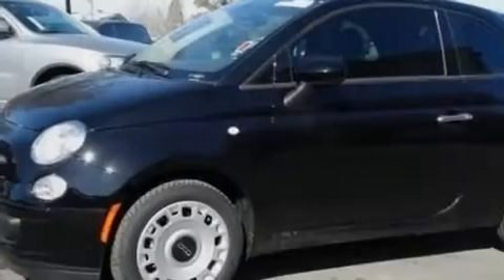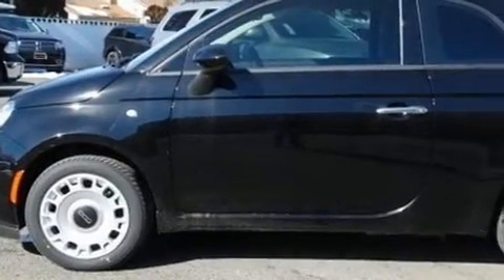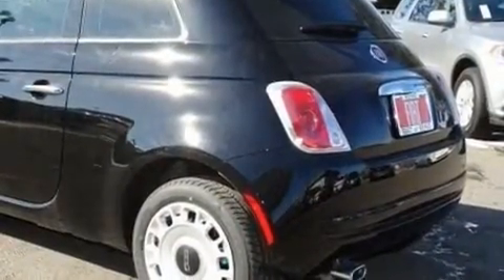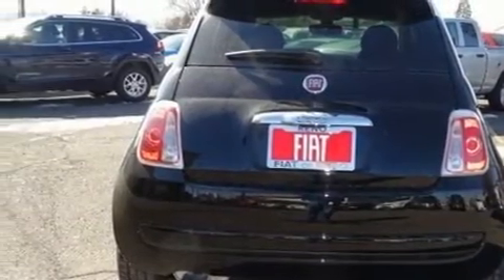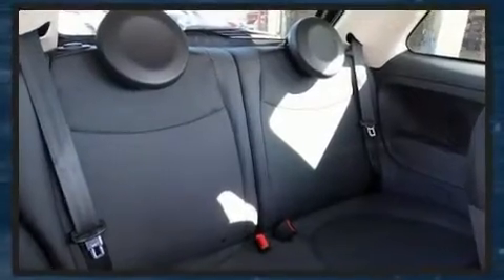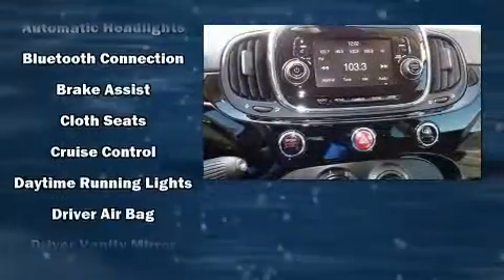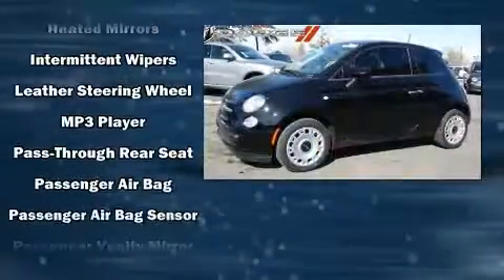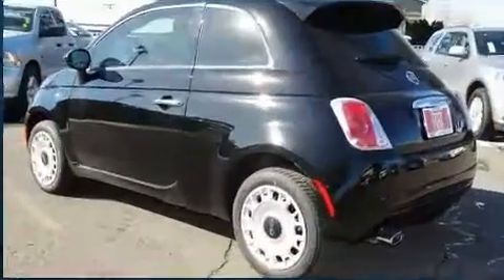2016 FIAT 500 Pop in Reno, NV 89502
Reno Dodge
700 Kietzke Lane

Outstanding design defines the 2016 Fiat 500. This 2 door, 4 passenger hatchback is waiting for you to take home! Smooth gearshifts are achieved thanks to the efficient 4 cylinder engine, and for added security, dynamic Stability Control supplements the drivetrain. Comfort and convenience were prioritized within, evidenced by amenities such as: delay-off headlights, a trip computer, front bucket seats, air conditioning, remote keyless entry, cruise control, and much more. Storage solutions are integrated throughout the interior, demonstrating thoughtful attention to detail. You and your passengers will enjoy the stereo system, which includes a CD player with MP3 capability, steering wheel mounted audio controls, and 6 speakers, providing excellent sound throughout the cabin. Passenger security is always assured thanks to various safety features, such as: dual front impact airbags with occupant sensing airbag, head curtain airbags, traction control, brake assist, anti-whiplash front head restraints, ignition disabling, and 4 wheel disc brakes with ABS. You will have a pleasant shopping experience that is fun, informative, and never high pressured. Please don't hesitate to give us a call.